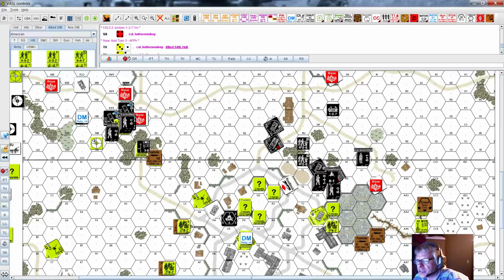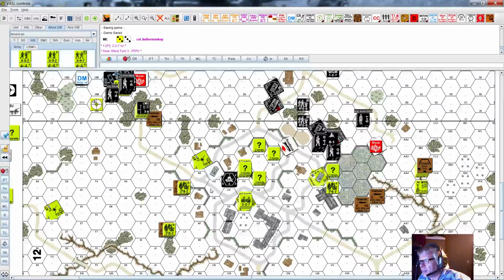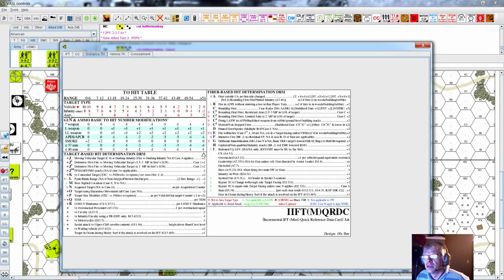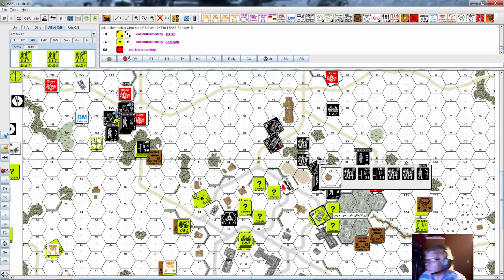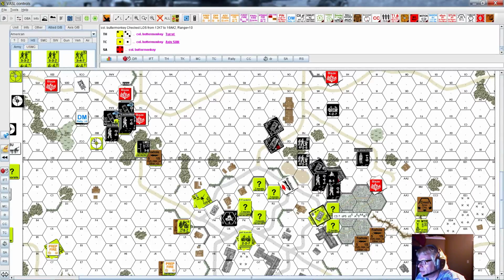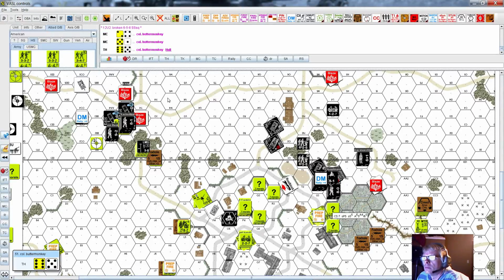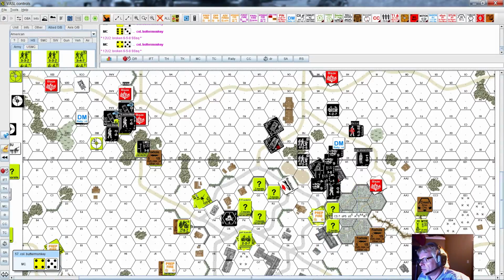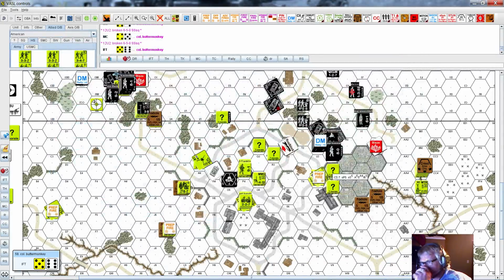ADVANCED SQUAD LEADER the mad minute rd3b allies